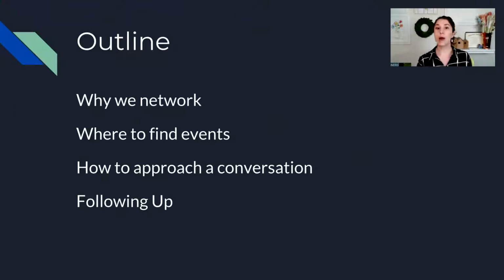Effective Networking for Real Estate Agents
want to know more about me?  Check out tiffanyszakal.com

Real estate and networking are relationship-based activities.  Let's talk about how to start the relationship